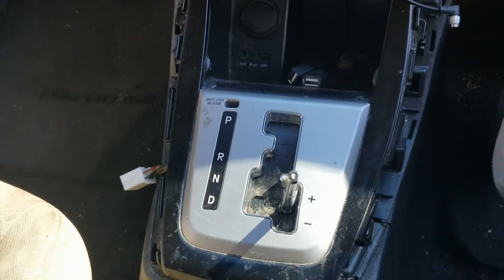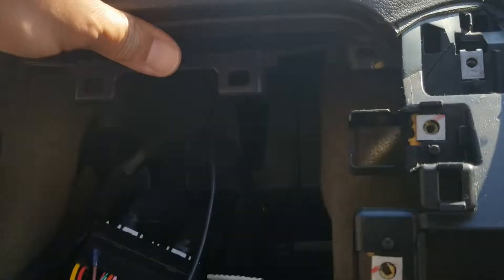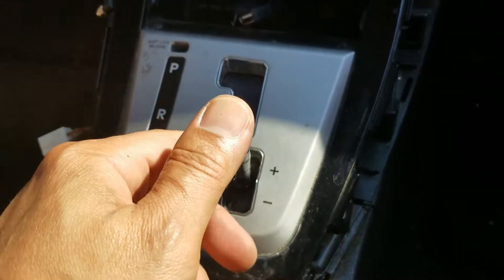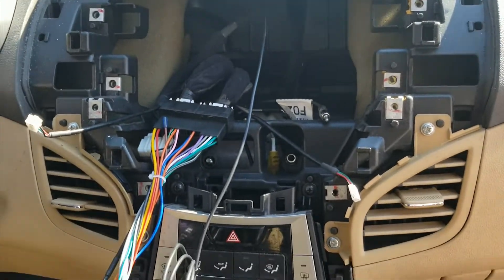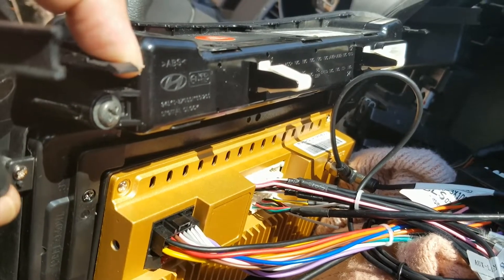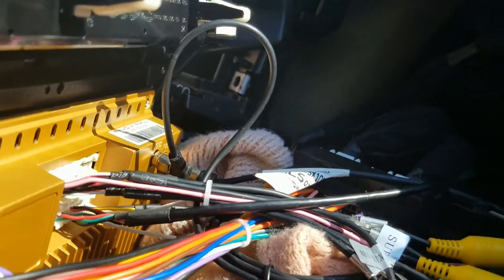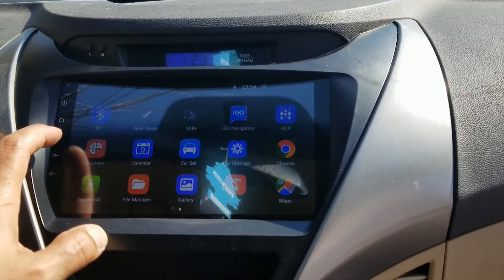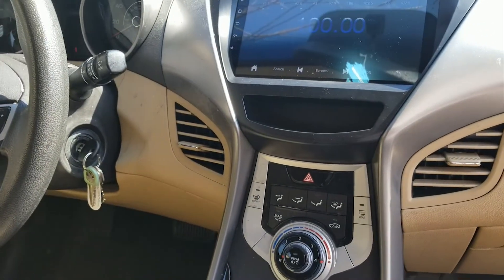2011-2013 Hyundai Elantra Android Auto Plug And Play Radio Installation.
Here I show you how to install this Ebay purchased android 9.1 inch tablet radio. This is what I installed into the 2012 Elantra that we had. It might look like I missed a lot, but I actually just did not add the self explanatory stuff from the disassembly video I also made. Pretty straight forward.
Here is the link to a similar radio.